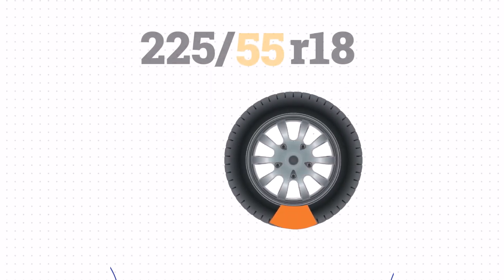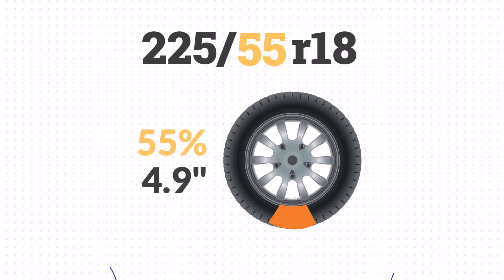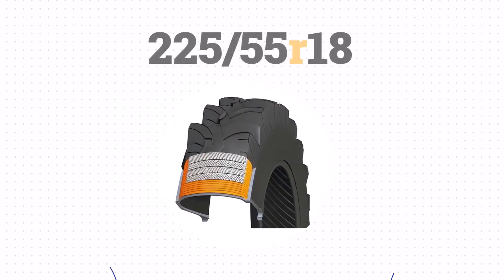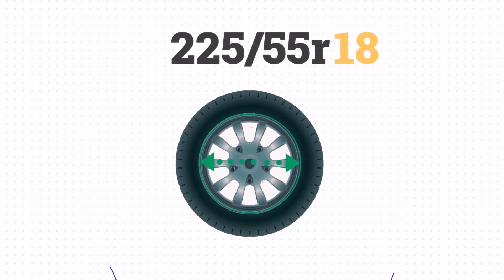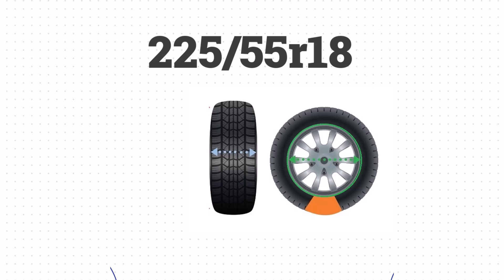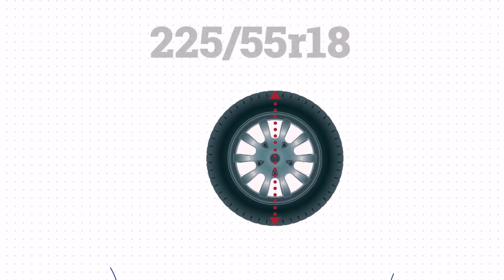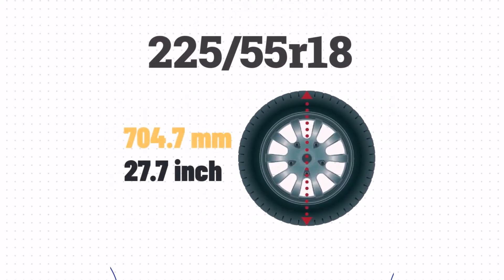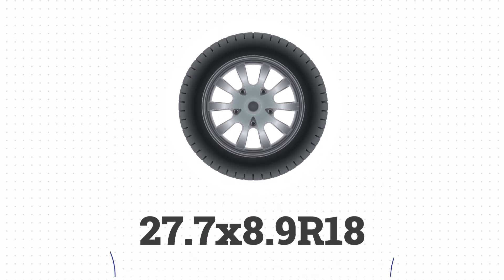Tire Size 225/55r18 in inches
Understanding tire dimensions is crucial for ensuring the right fit for your vehicle. We will break down what the numbers mean, explain the importance of each measurement, and guide you through converting the 225/55r18 tire size into inches.

This informative content will help you make informed decisions when selecting tires for your car, enhancing your driving experience. From discussing the width to the aspect ratio and rim diameter, we cover it all!

Whether you're a car enthusiast or simply looking to replace your tires, this video is a must-watch. Don't miss out on tips for optimizing your tire choices and ensuring safety and performance on the road.

Join us as we explore how the right tire size can improve fuel efficiency, handling, and comfort while driving.